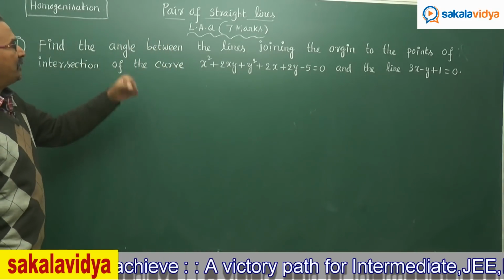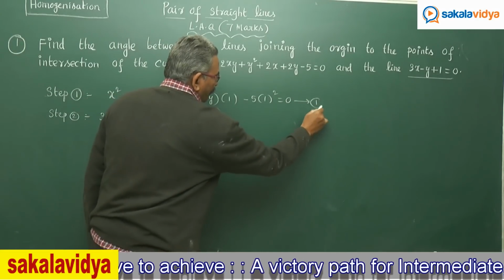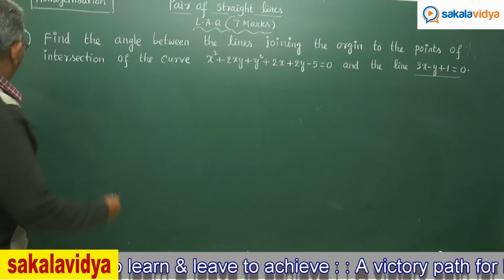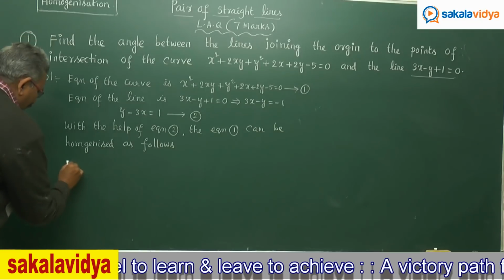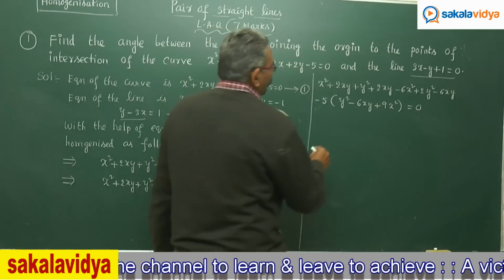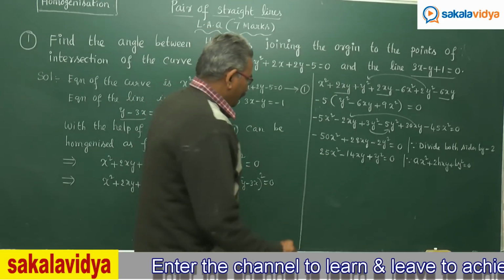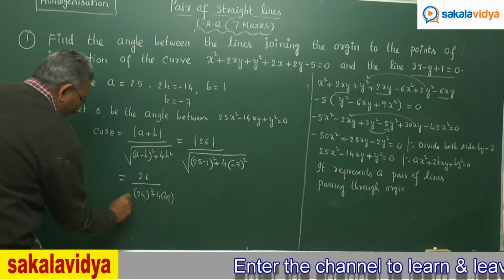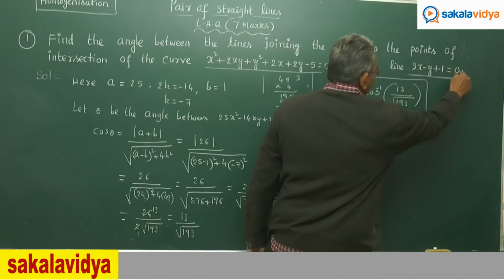Pair Of St.Lines,HOMOGENISATION METHOD Part - 1